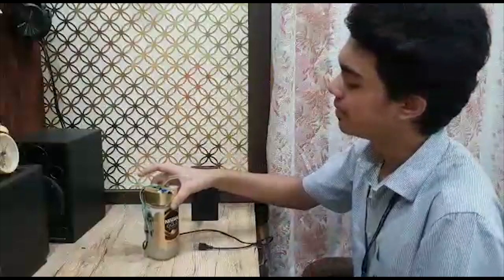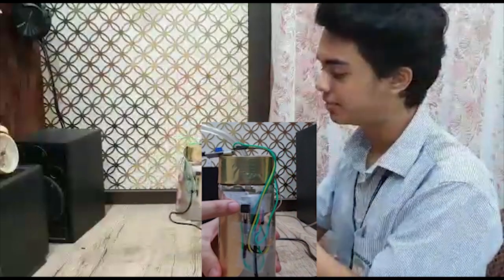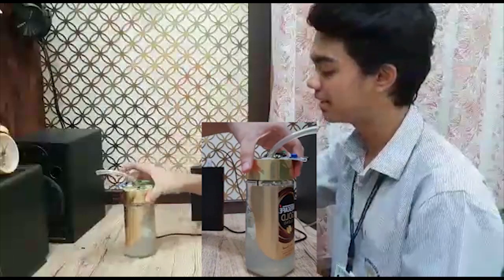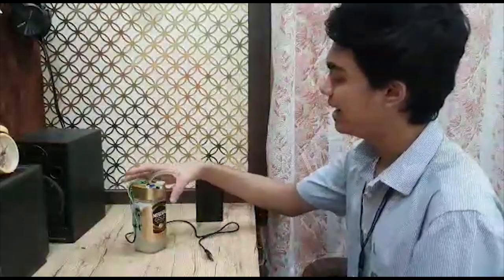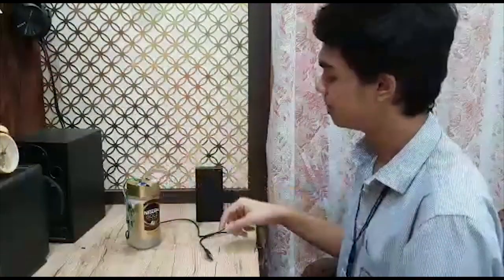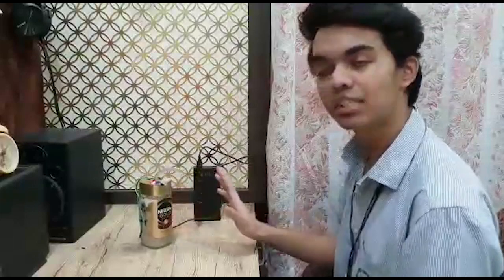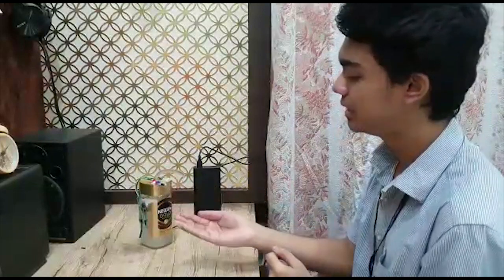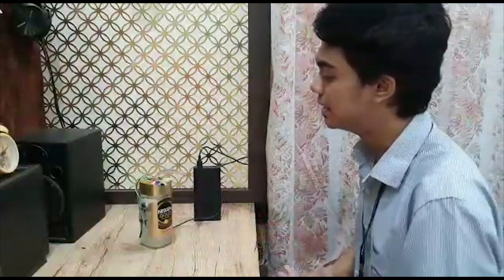Automatic Hand Sanitizer Dispenser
Automatic Hand Sanitizer Dispenser made by Joyous Poddar of Class 12 of The Future Foundation School for his ISC Physics project, using no microcontroller or coding. It's totally based on a sensor (proximity sensor).